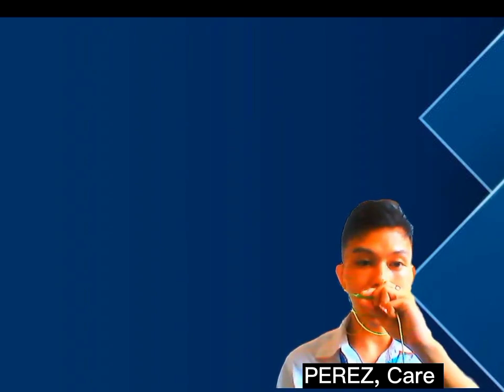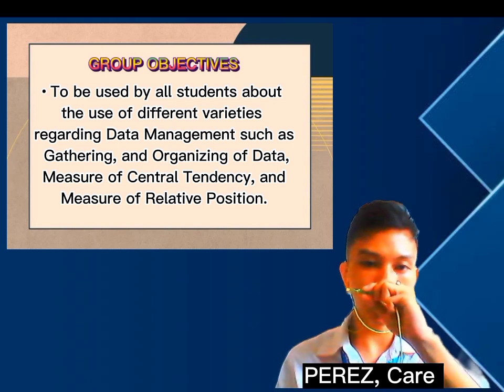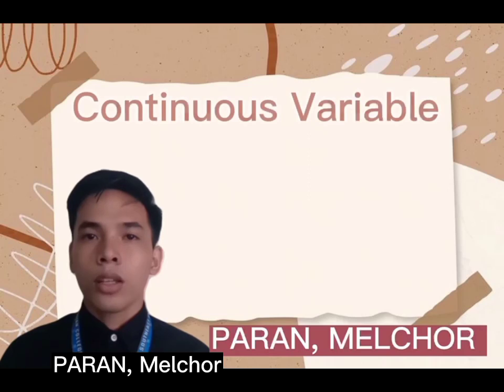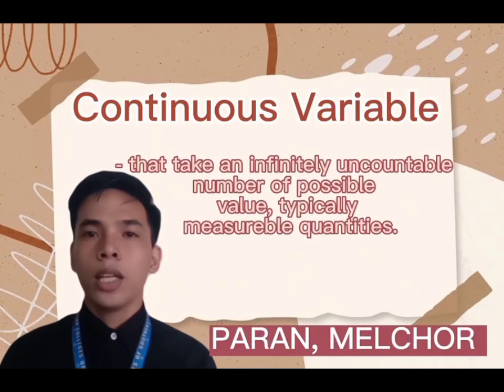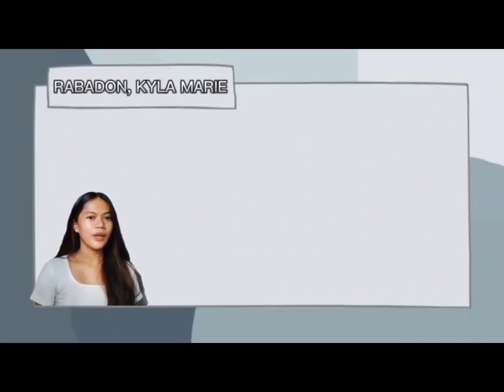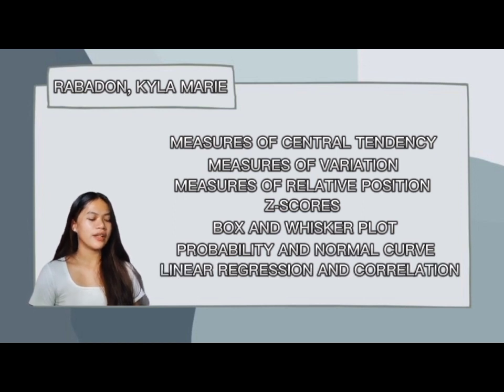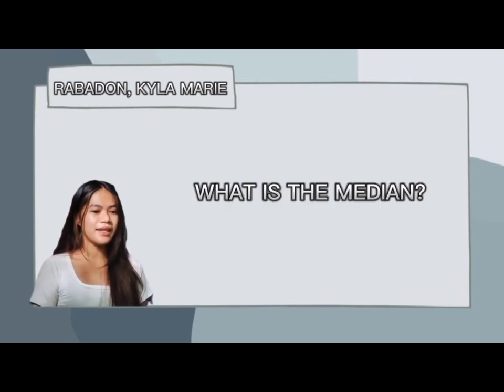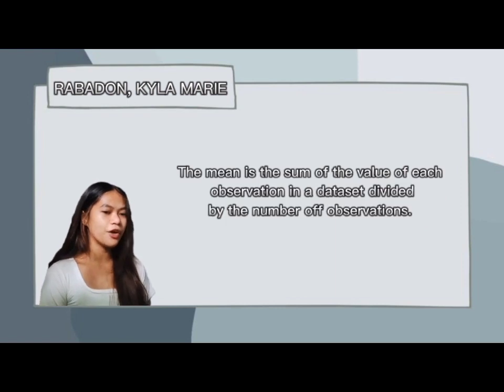GROUP 7 (ACTIVITY 5) DATA MANAGEMENT Tools and Methods